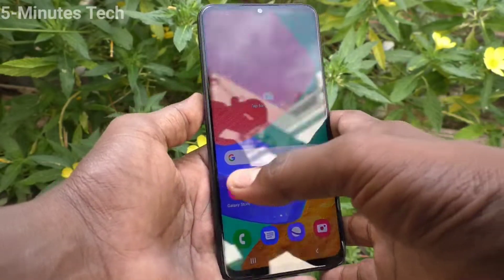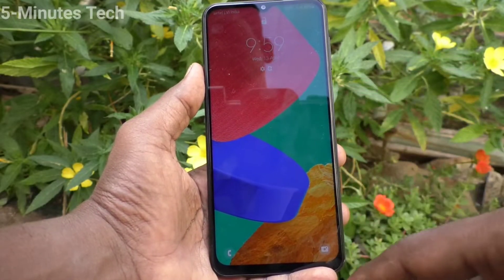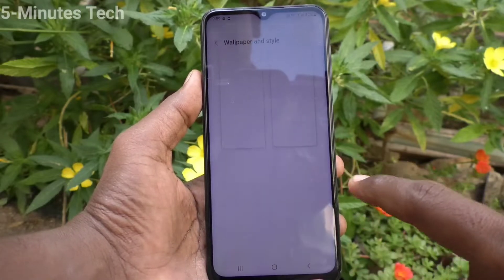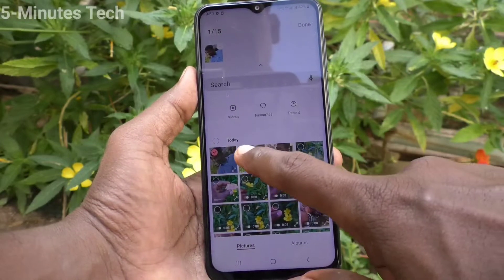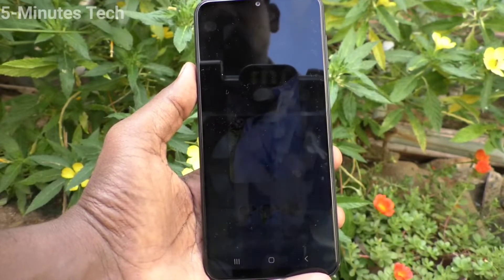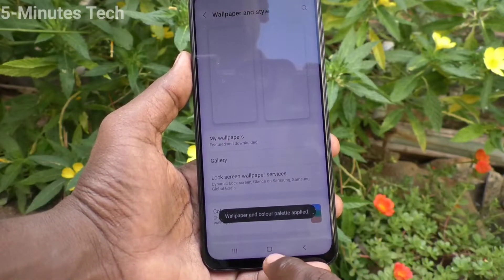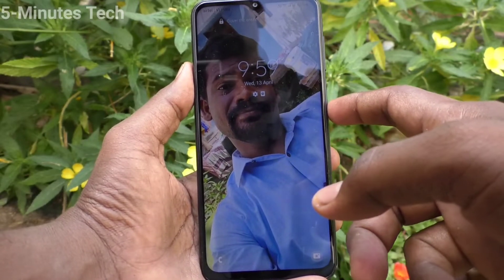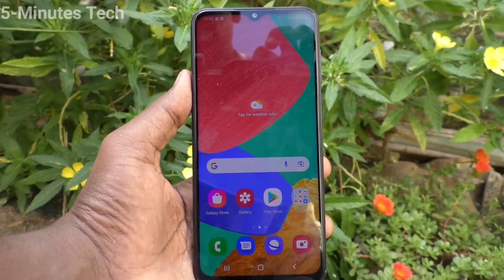How to change lock screen wallpaper in Samsung Galaxy M33 5G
Samsung Galaxy M33 5G lock screen wallpaper change settings: Learn here how to change lock screen wallpaper in Samsung Galaxy M33 5G smartphone. You can select one or more wallpapers for lock screen. If selected more wallpapers, then when you press lock screen button each time, the wallpapers you selected will be looped. See how it happens in this video. Thank you M33 5G users! Hit share button if you really liked this video!